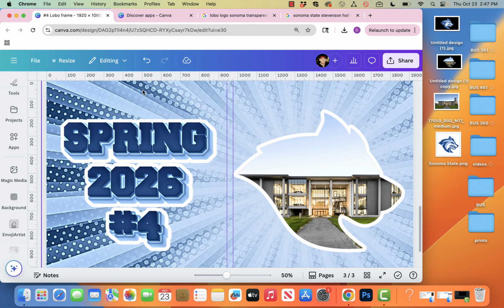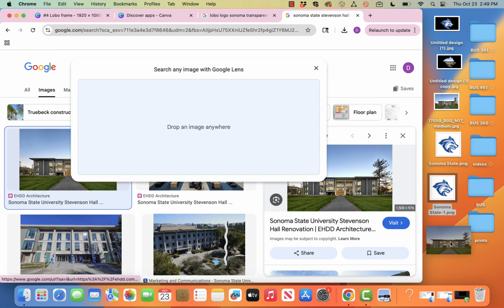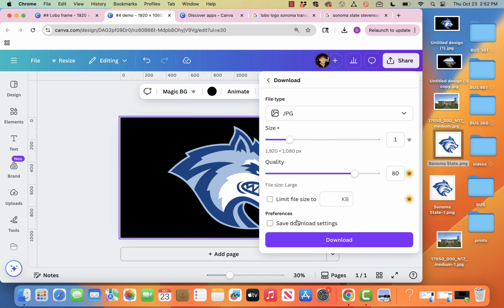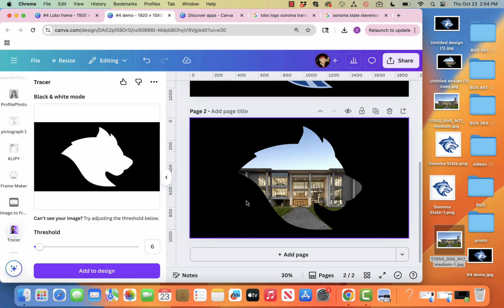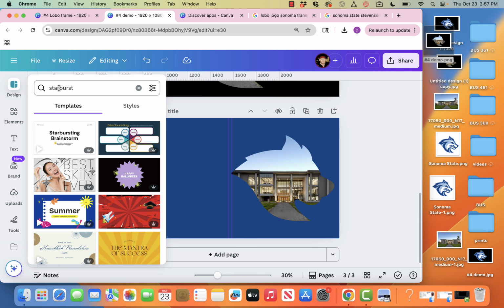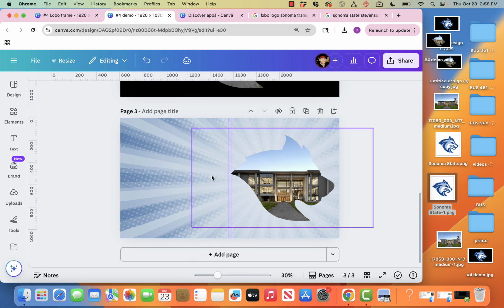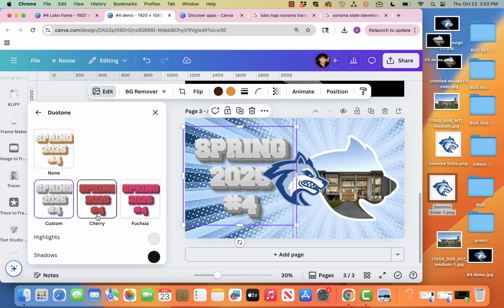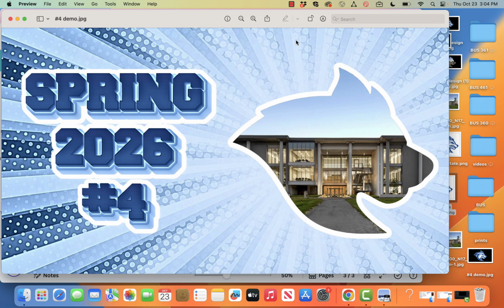Canva Tracer App Custom Frame Effect. Recolor Starburst. Text Studio 3D Text. Flatten/Merge Layers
How to use Canva Tracer App Custom for a Frame Effect. Recolor Starburst. Text Studio 3D Text.  Flatten/Merge Layers